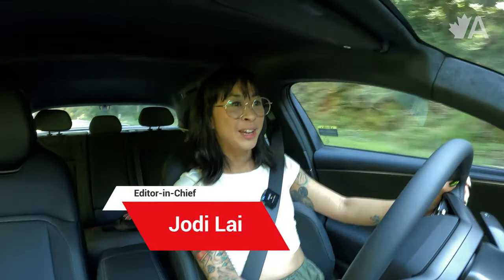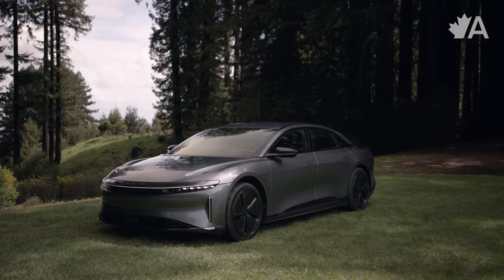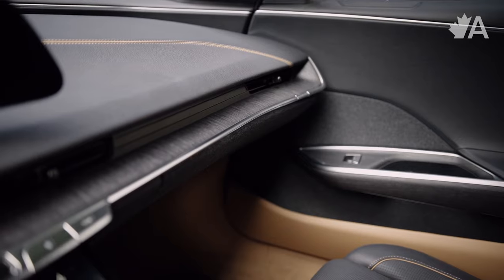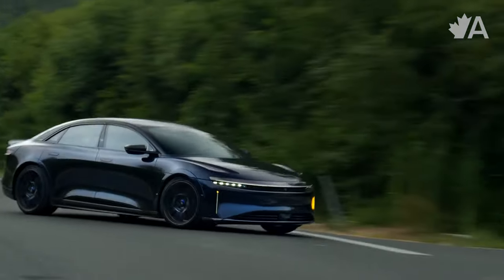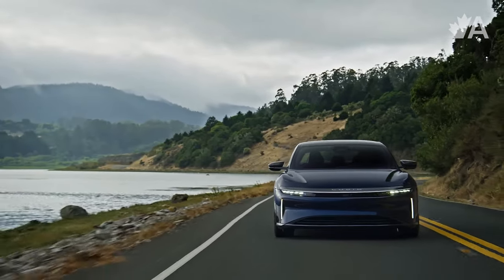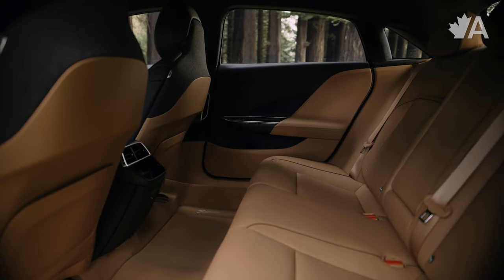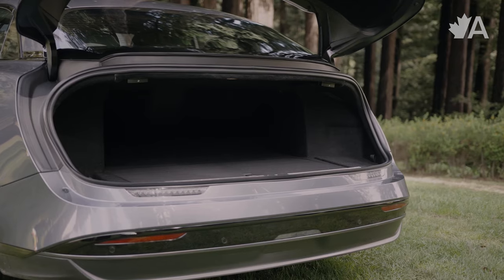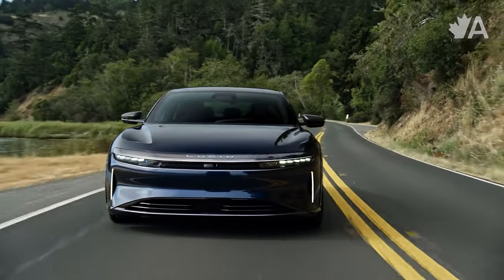The 2024 LUCID AIR: Innovation AND Engineering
You may not have heard of Lucid Motors but it's already leaps and bounds ahead of established players and setting new benchmarks for the automotive industry in general.

The 2024 Lucid Air is such a well-executed electric vehicle (EV) that the company has established itself as a potential disruptor to the automotive industry. Simply put, the Air is wildly impressive.

AutoTrader.ca Editor-in-Chief Jodi Lai gives her first impressions of Lucid's debut vehicle, a luxury mid-size sedan.

If you have any questions for our experts Jodi and Dan, send us an email at and they’d be happy to respond in the next episode of Own the Road with AutoTrader.

About Us:  Welcome to AutoTrader CA, the official channel for Canada’s largest and most trusted marketplace for buying and selling new and used cars. AutoTrader.ca has the largest inventory of vehicles, with cars of all types, RVs, bikes, ATVs, and much more. We provide Canadians with the resources they need to make better vehicle buying decisions with our guides and tools. Check us out at AutoTrader.ca

On our channel, we’ve got straightforward car reviews and test drives, from EVs to trucks, Mustangs to Mitsubishis, and tips for car owners, car shoppers and car sellers alike.

Our automotive experts Jodi and Dan (also best friends) have a combined 25 years of expertise in the automotive journalism industry and get together to host our podcast, Own the Road with AutoTrader. Jodi Lai is an award-winning automotive journalist with a Bachelor of Journalism from Toronto Metropolitan University (Ryerson), is a member of the Automobile Journalists Association of Canada (AJAC), and a jury member for the North American Car/Truck/Utility Vehicle of the Year (NACTOY). Jodi is the Editor-in-Chief of AutoTrader and the recipient of the prestigious 2022 AJAC Journalist of the Year Award. Dan Ilika is AutoTrader’s Road Test Editor and has been working in the automotive industry for the better part of the last decade. Dan graduated from Toronto’s Humber College with an advanced diploma in journalism, and his work spans from newspaper to television and the web, reviewing cars in writing and in front of the camera. They’ve got the scoop on everything car-related for the everyday driver or the auto enthusiast, helping to make car stuff simple for Canadians.